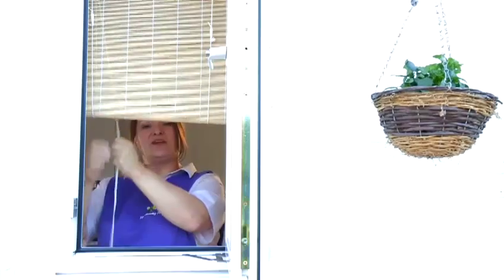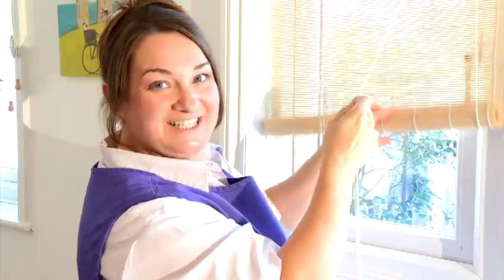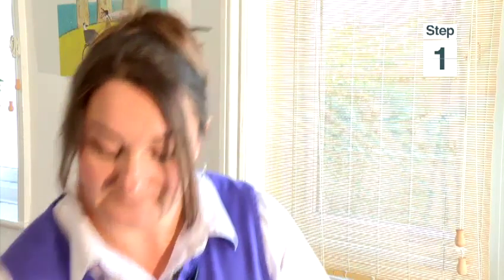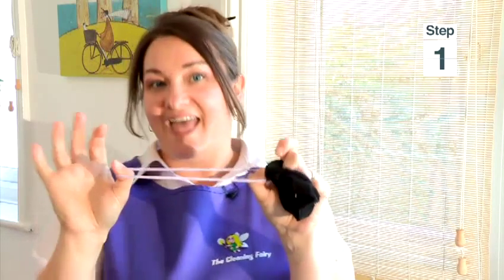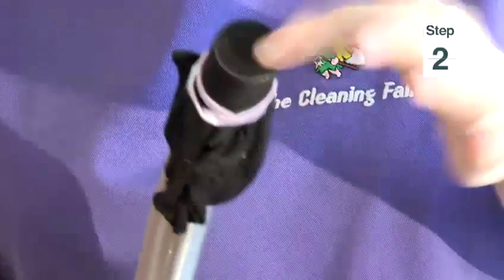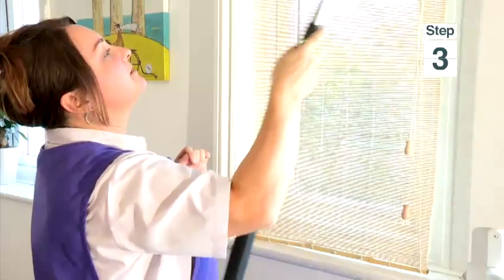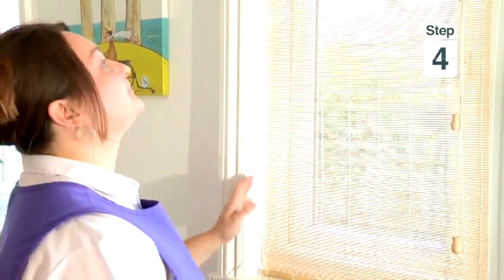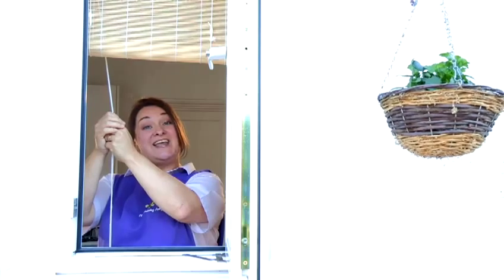How To Clean Your Window Blinds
This guide shows you How To Do Window Blind Cleaning